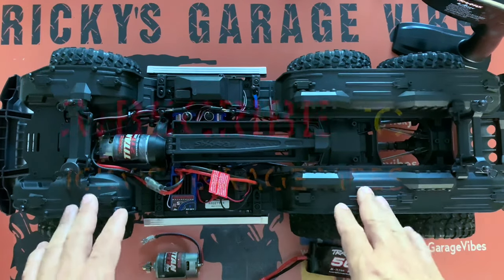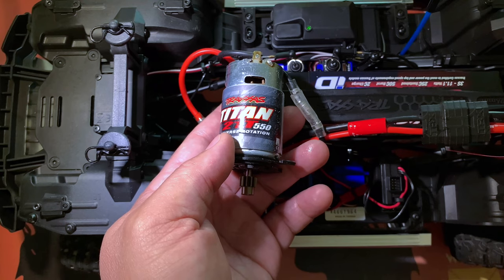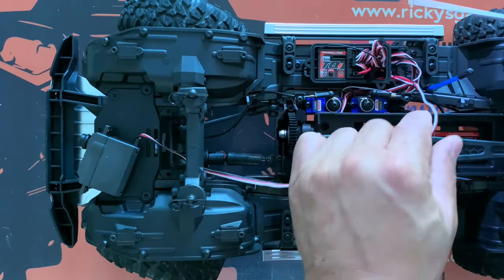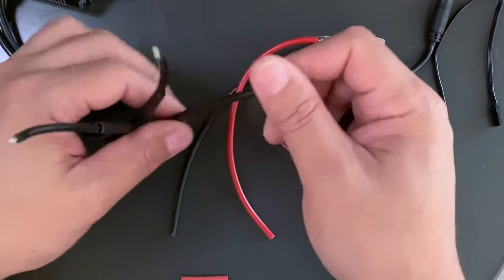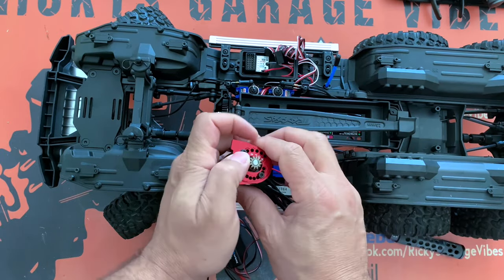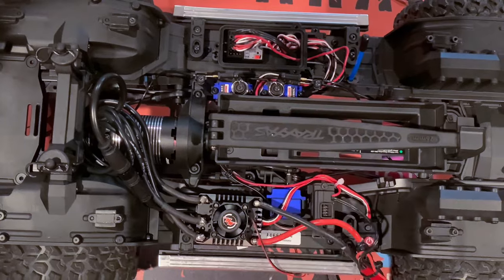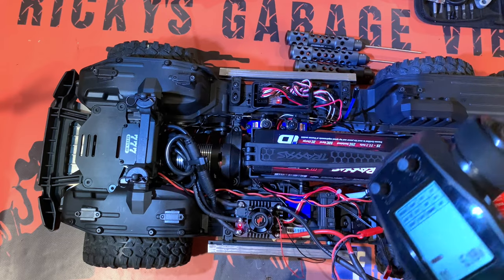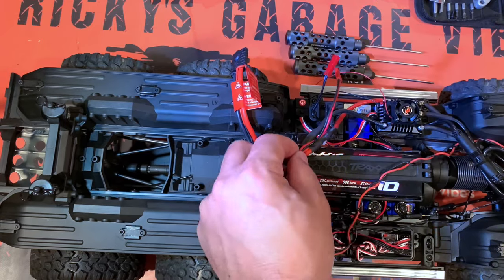Traxxas TRX6 Brushless Motor, Servo, Receiver & RC LED Light Kit | RC Upgrades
Traxxas TRX6 RC Upgrades!!! Showing you how I upgraded to a 777 Servo, HW Axe 3300 Kv Brushless Motor/ESC Combo, FlySky FS-BS6 Receiver and Traxxas Rock Light LED kit!

FIND PARTS HERE:

Traxxas TRX-6 1/10 6x6 Trail Crawler Truck w/Mercedes-Benz G 63 AMG Body (Black) w/TQi 2.4GHz Radio

Reefs RC Triple7 14V Programmable High Torque Steel Gear Digital Servo (High Voltage)

Hobbywing AXE 550 R2-FOC Waterproof Sensored Brushless Combo w/3300Kv Motor

Flysky FS-BS6 Receiver 2.4G 6CH Receiver Built-in Gyro Fail-Safe for FS-GT5

LED rock light kit, TRX-4®/TRX-6™ (requires #8028 power supply and #8018, #8072, or #8080 inner fenders)